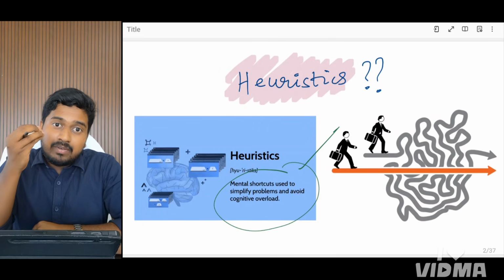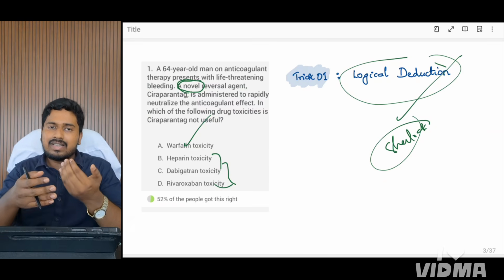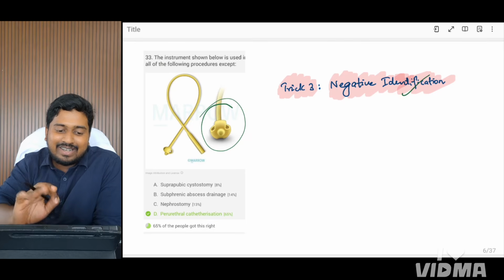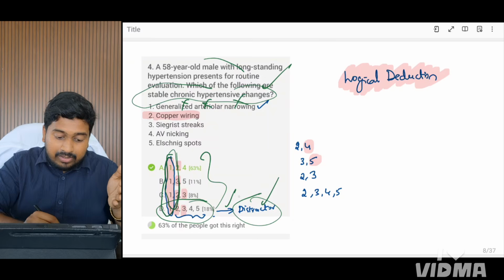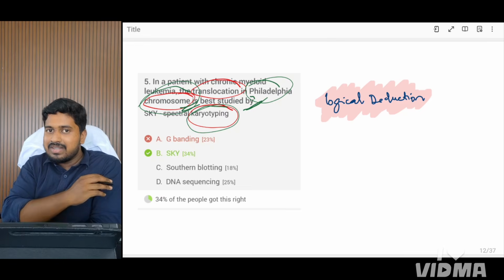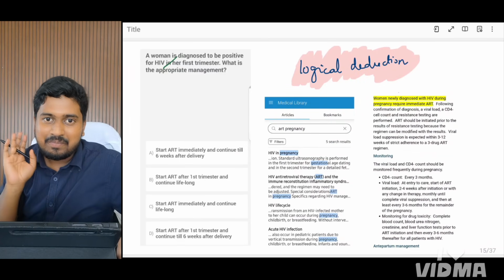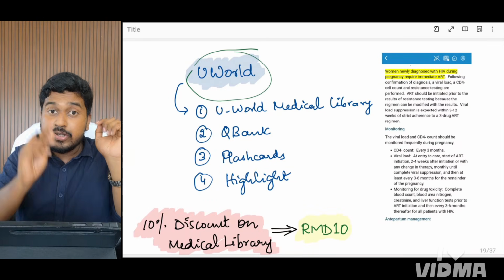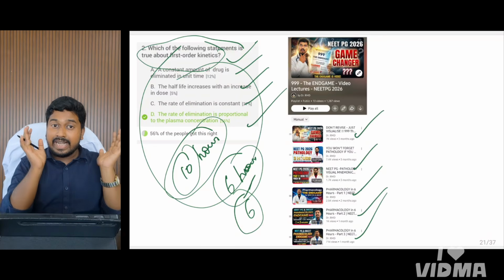HEURISTICS✅️ - NEW SCIENTIFIC METHOD to SOLVE MCQs for NEET PG & INICET‼️ Dr. RMD